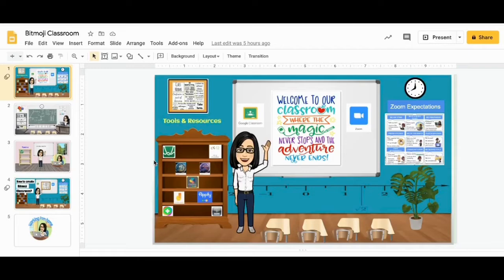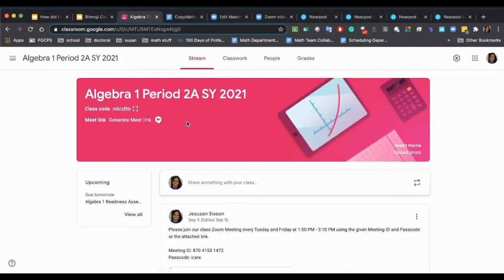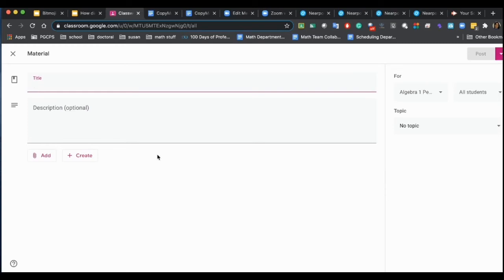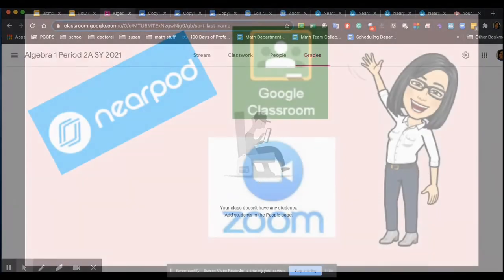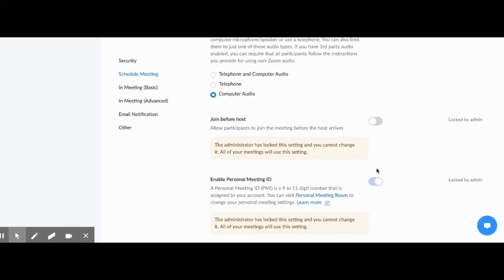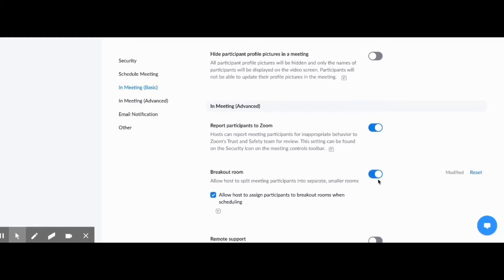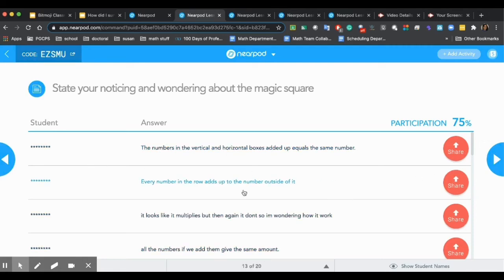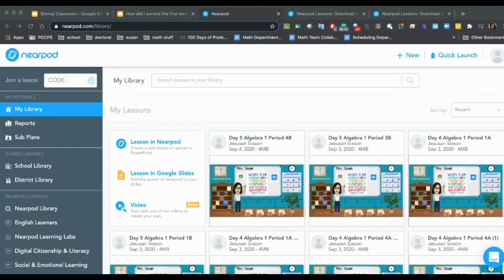How did I survive the First Week of Virtual School?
In this video, I will share with you the four online Apps I used to have a Successful first week of Virtual School.